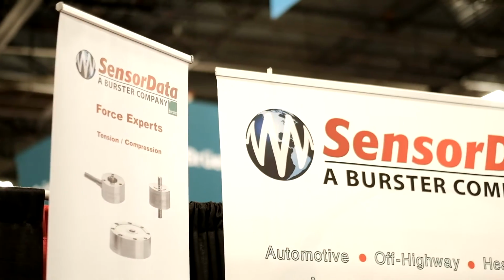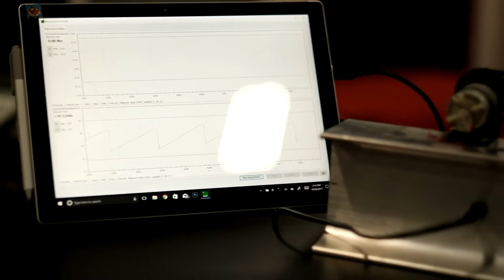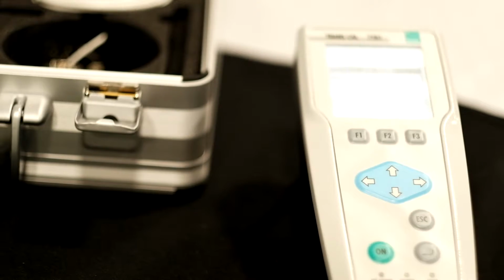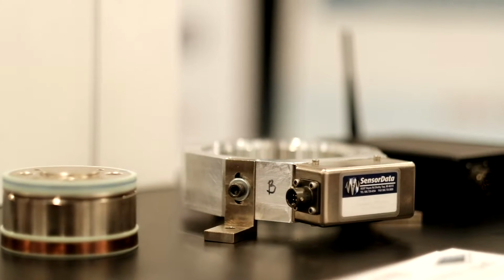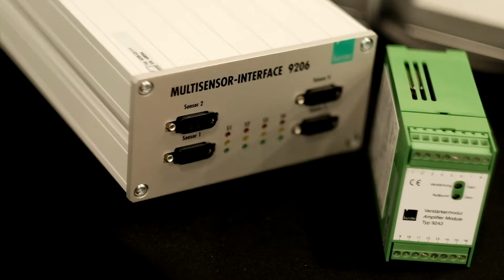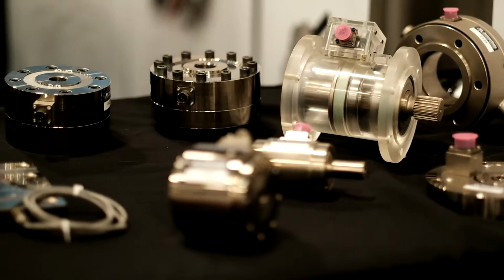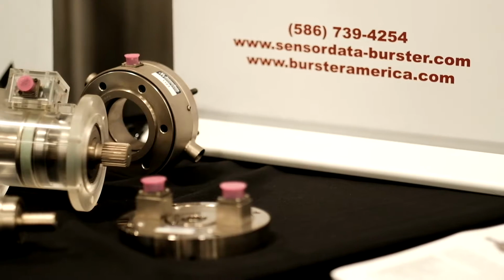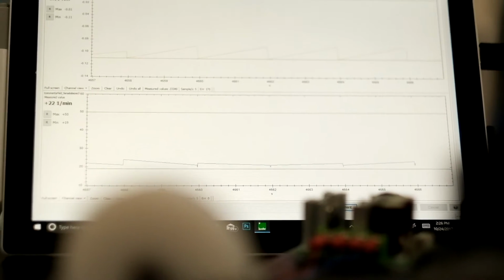SensorData-Burster - Why our customers chose to work with us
SensorData-Burster is a manufacturer of load cells, torque sensors, and related electronics. This video is an overview of what we do and why our customers chose SensorData-Burster products.